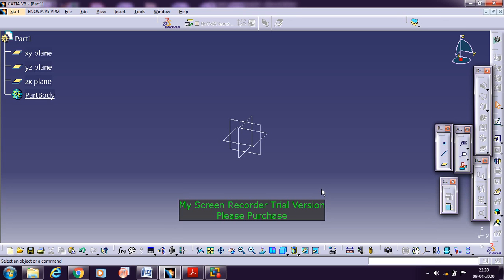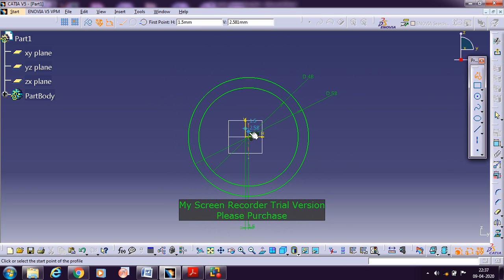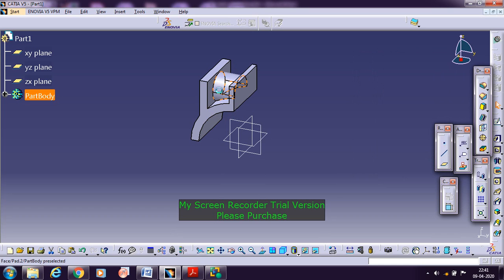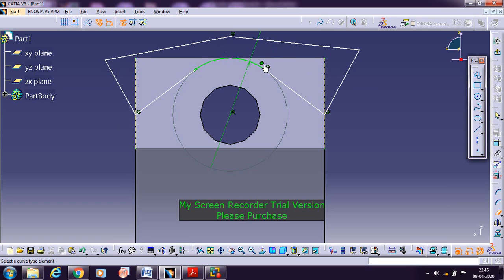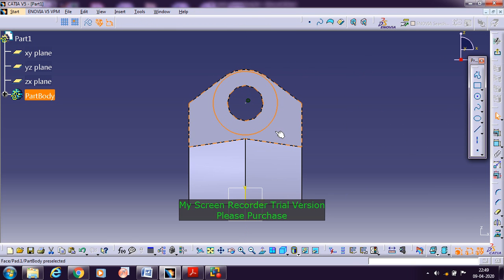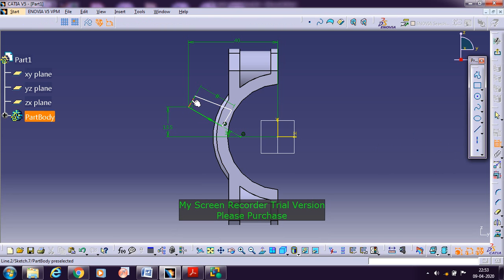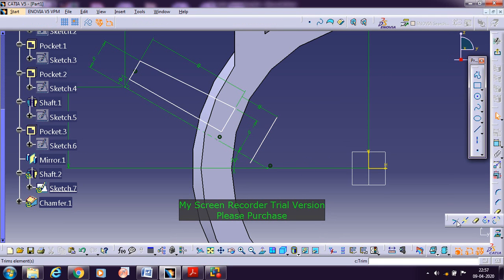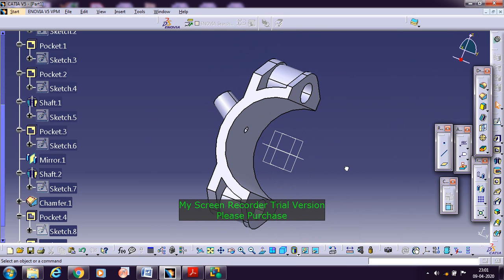CAMD Module 5 Part 5